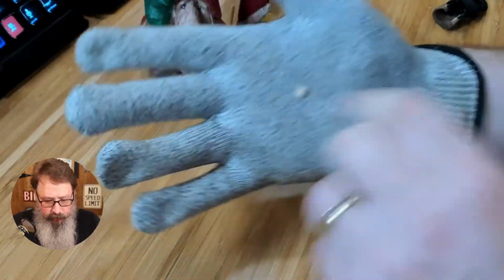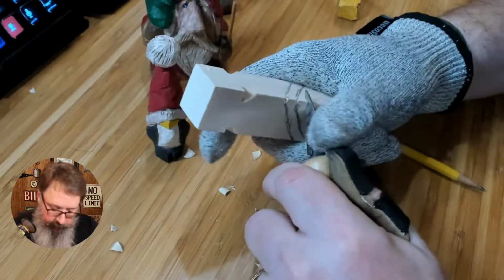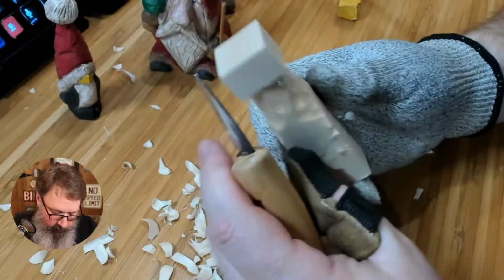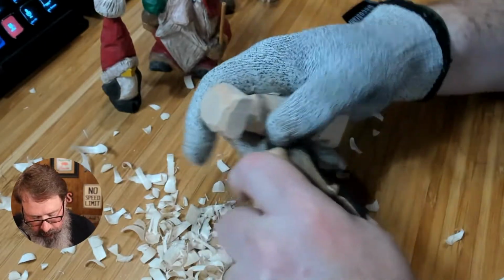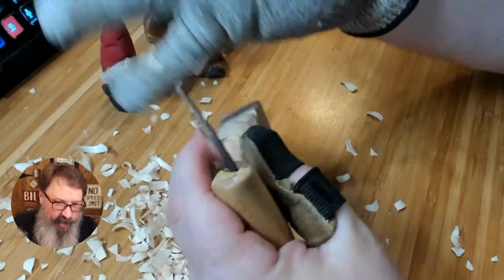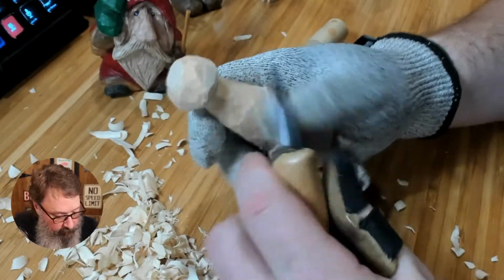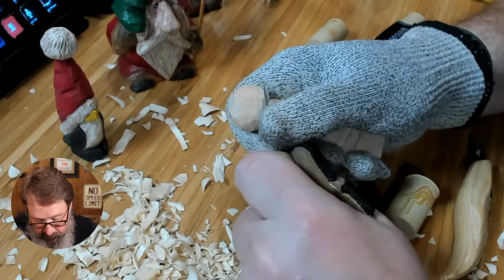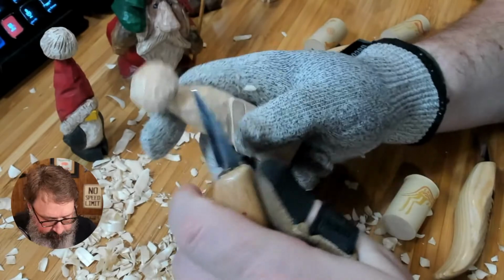Whiskered Woodcarver - Flexcut Products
Carving some Christmas ornaments using Flexcut knives

👉 Link to my woodcarving resources